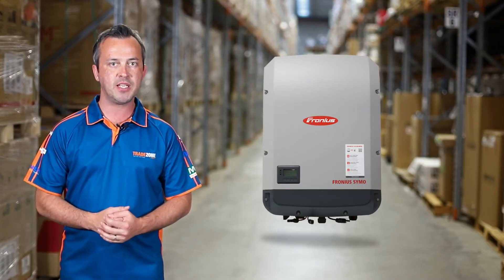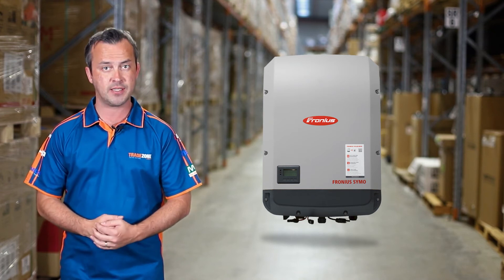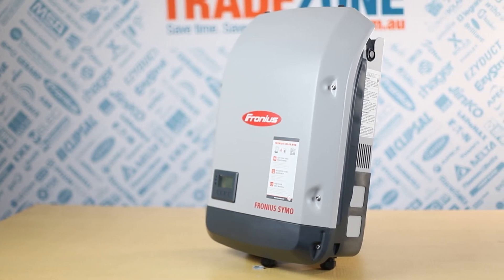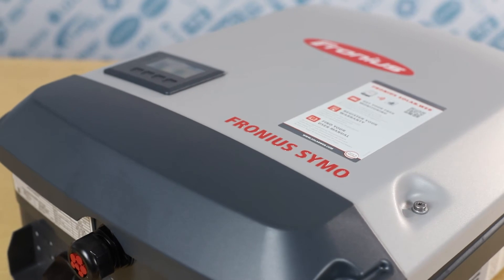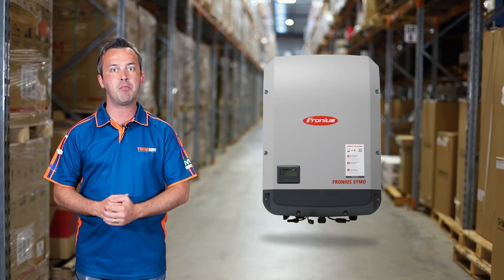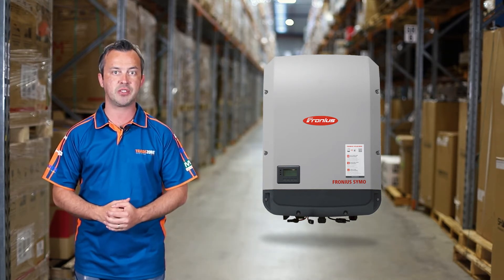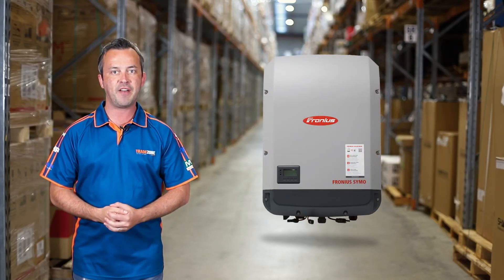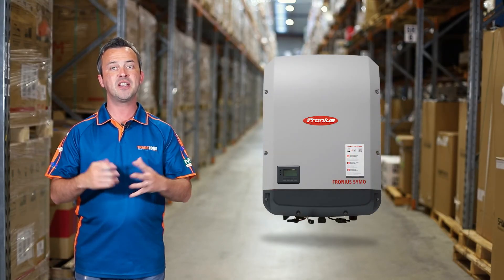Fronius Symo Series Solar Inverters | Tradezone.com.au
The Fronius Symo is a transformer-less inverter with power categories ranging from 3kw to 20kw and is an excellent three-phase inverter for every system size.

The design of the Symo makes it the perfect solution for installing on irregularly shaped or different roof orientations and like all the SnapINverters, high efficiencies come as standard, with the Symo boasting a maximum efficiency of 98.1%.

The Dynamic Peak Manager also enables the inverter to generate more output with shaded systems than traditional string inverters.